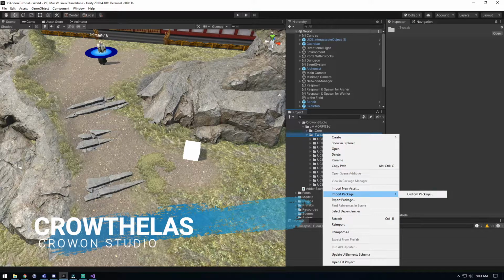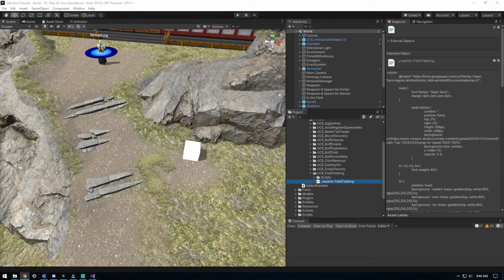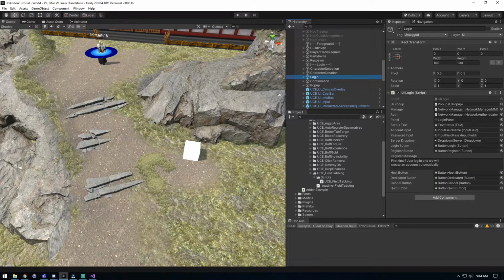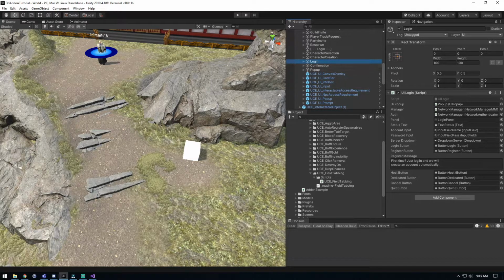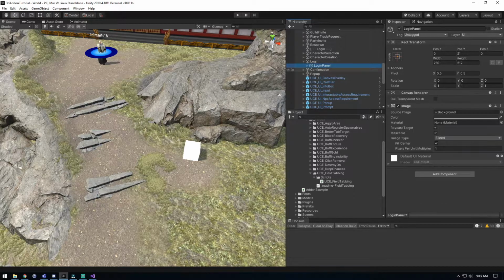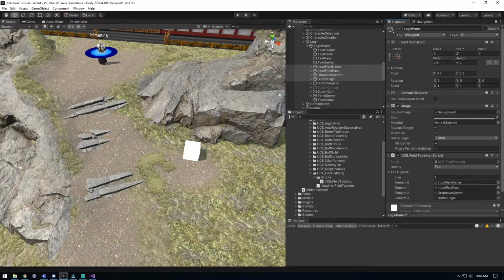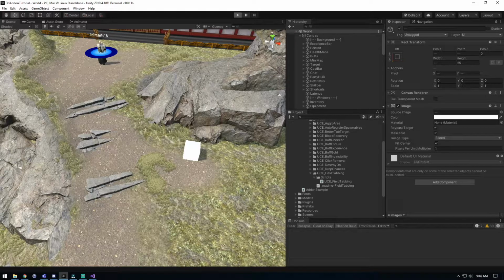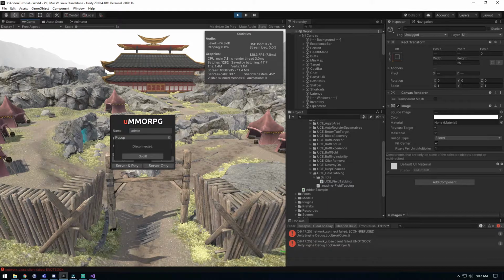UCE Field Tabbing for uMMORPG3d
This is a video covering the setup process and the use case of the UCE Addon FieldTabbing for uMMORPG3d. Crowon Studio is the creator/maintainer for the UCE Addon Series.